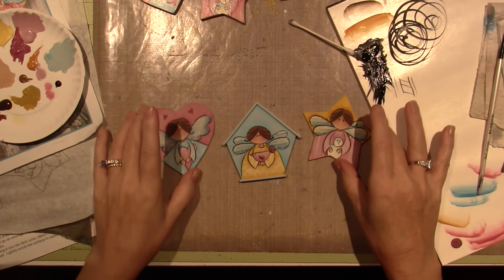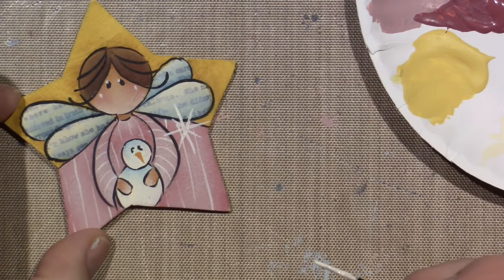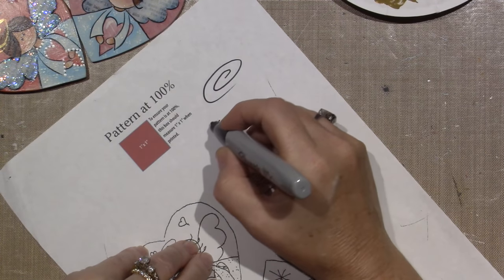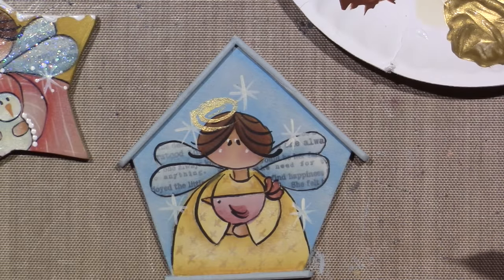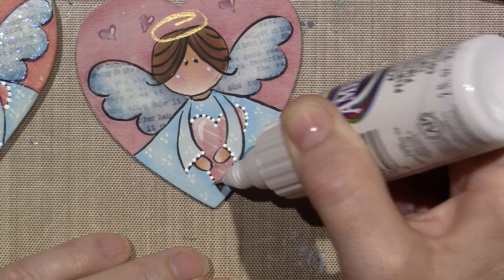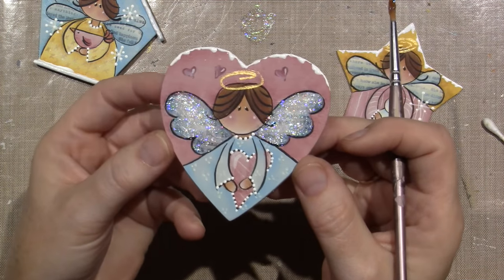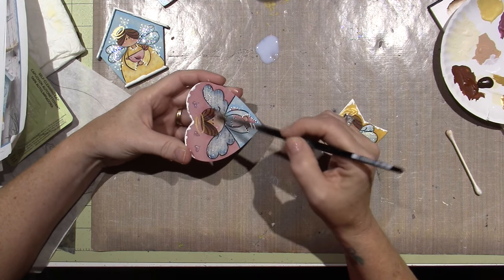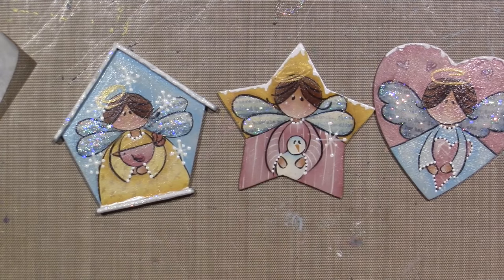Painted Angel Tutorial; Part 3